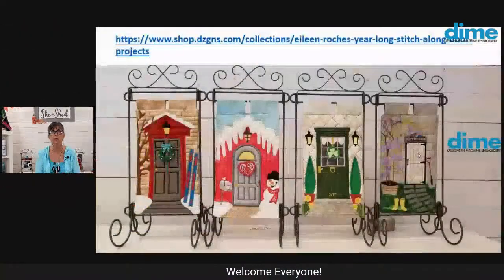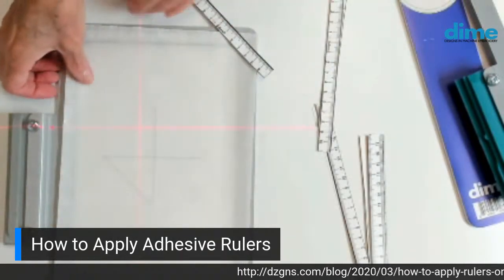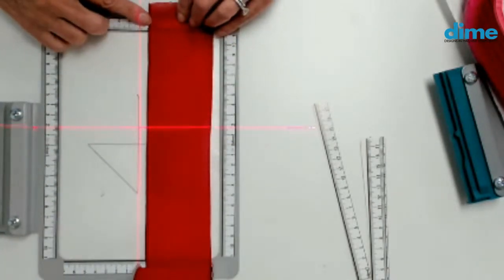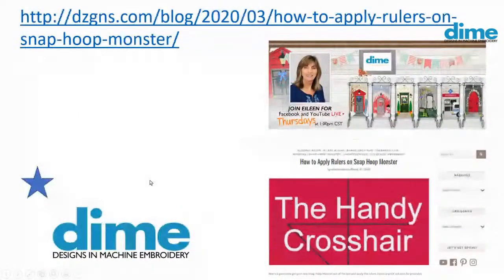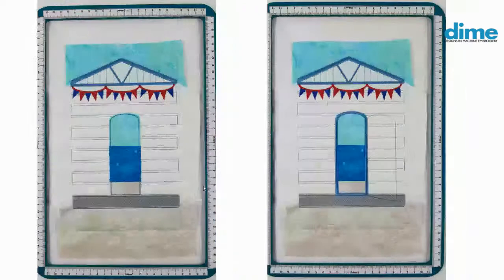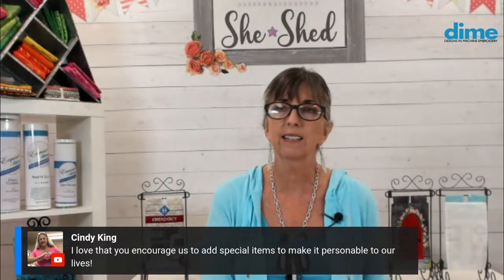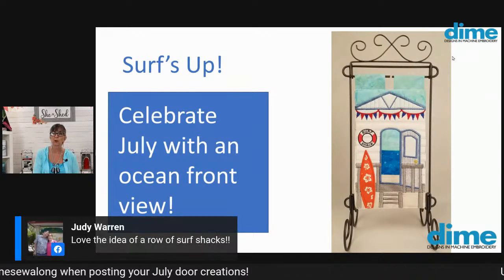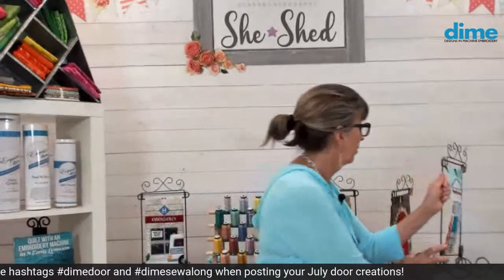July Dime Door Reveal | Between Friends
Check out Dime's newest hoops - and they're not magnetic!  Eileen Roche show's how easy it is to hoop slippers, plush animals, ribbons, and more.  But that's not all - it's the July  Dime Door reveal!